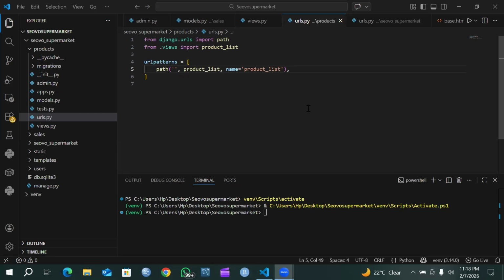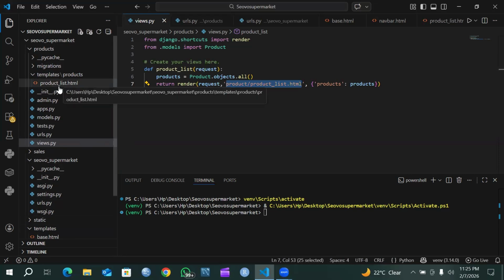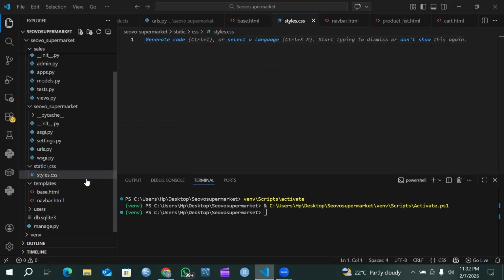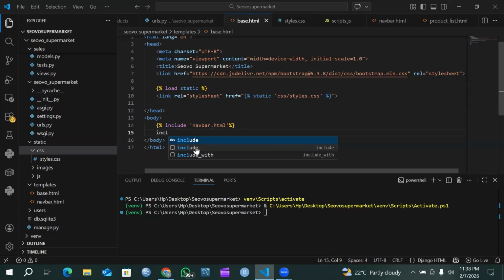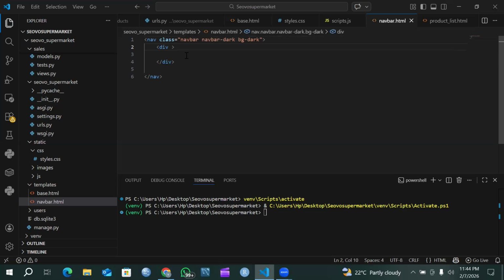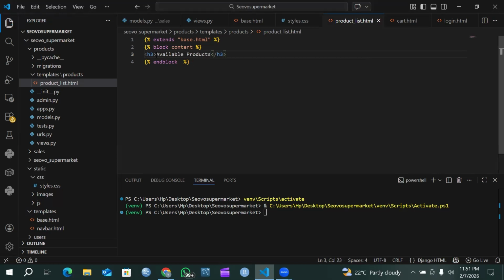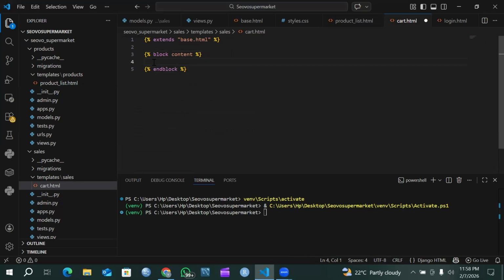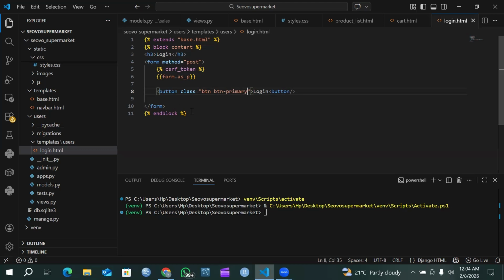Seovo Supermarket Management System (SSMS) – Django Full-Stack Project | Part 4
Welcome to Part 4 of our Django Full-Stack Supermarket Management System series.
In this video, we focus on frontend integration with Django, connecting our backend logic to real user interfaces using Django templates, static files, and Bootstrap.

This lesson builds directly on Part 3, where we implemented Views and URLs to handle system logic and data flow.

✅ Setting up the templates directory properly
✅ Configuring static files in Django
✅ Integrating Bootstrap 5 into Django
✅ Creating a base layout (base.html)
✅ Using template inheritance
✅ Rendering dynamic data from views
✅ Building clean and responsive UI pages
✅ Structuring frontend files for scalability

🎨 Why Frontend Integration Matters

Frontend integration:

Turns backend logic into usable interfaces

Improves user experience

Makes the system ready for real users

Prepares the app for admin & cashier roles

This is where the project starts looking like a real application.

🛠️ Tech Stack (Recap)

Backend: Django & Django ORM

Frontend: Django Templates + Bootstrap 5

Static Assets: CSS, JS, Images

Database: SQLite → PostgreSQL

Auth: Django Authentication

▶️ Series Progress

📌 Part 1: Project setup & apps configuration
📌 Part 2: Models & database design
📌 Part 3: Views & URLs
📌 Part 4 (This Video): Frontend integration
📌 Part 5 (Next): Superuser creation & running the project

👉 Part 5 will cover creating a Django superuser, accessing the admin panel, and running the complete system.

Django beginners building real projects

Anyone learning end-to-end Django development

🔔 Stay Updated

🌐 Connect With SeovoSolutions

We also teach:
⚙️ Data Engineering & MLOps
💻 Full-Stack Web Development
🎓 STEM Education & Mentorship

SeovoSolutions
From backend logic to beautiful user interfaces.